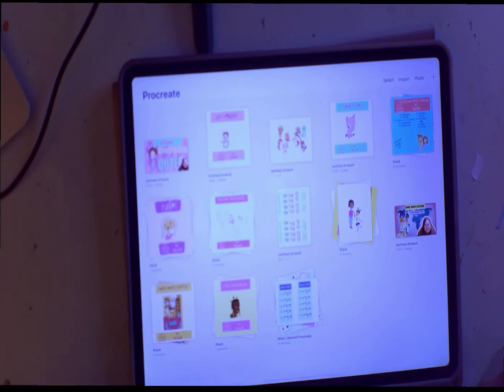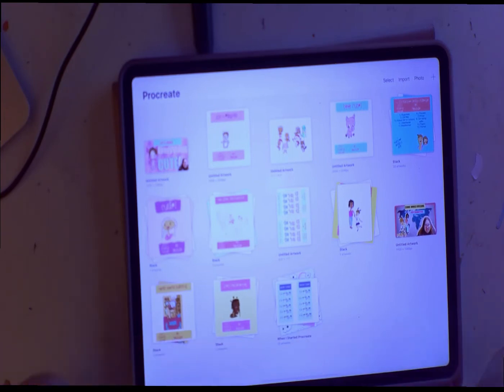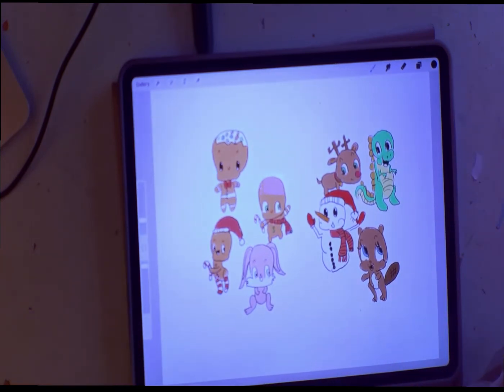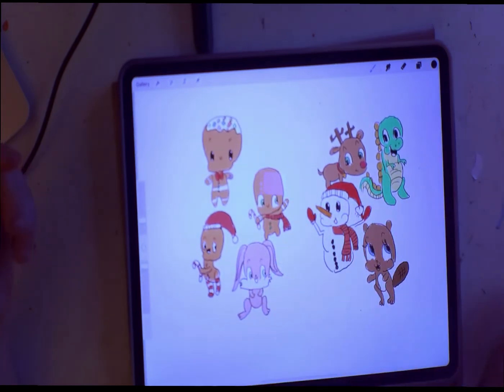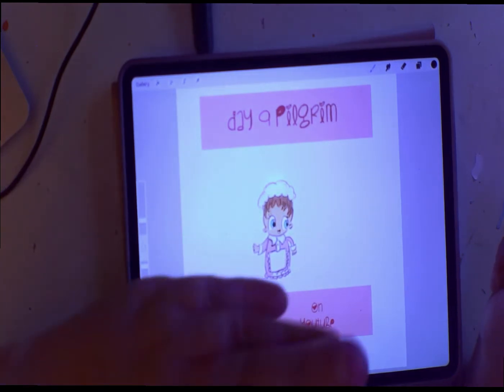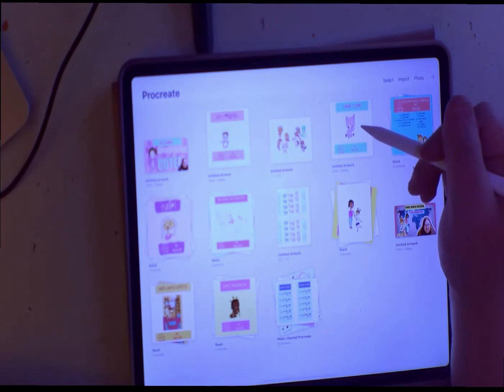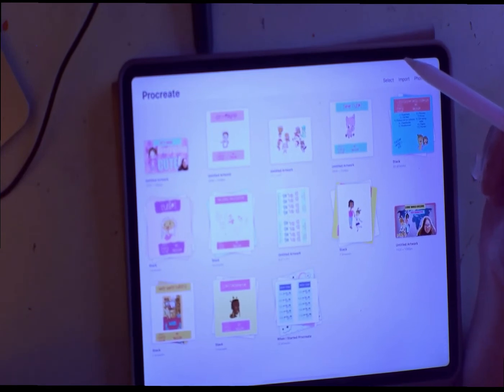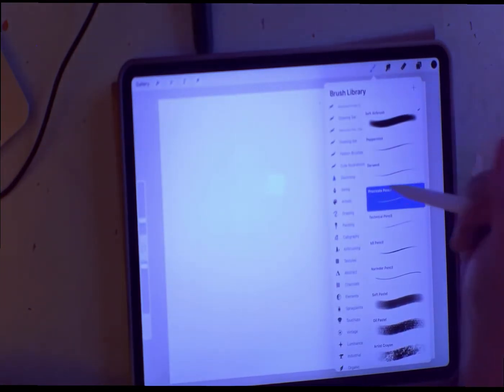Let's Make Everything Cute!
Hey guys! For today's video I thought I would show you how I make everything cute! Even down to a coke can lol! I am using the ipad pro, apple pencil, and procreate! If you like this editing format where it is in real time let me know! :D